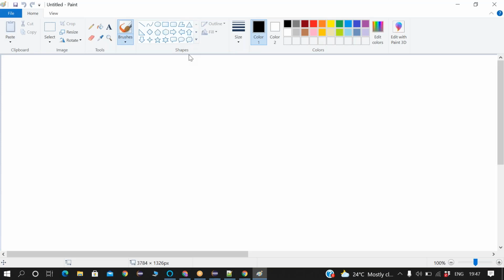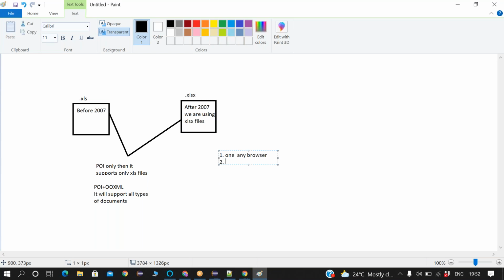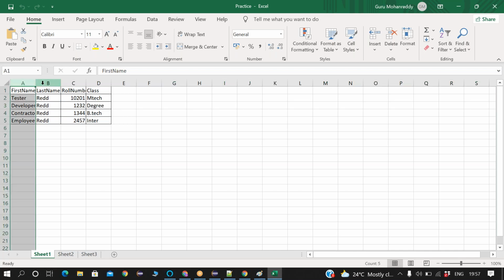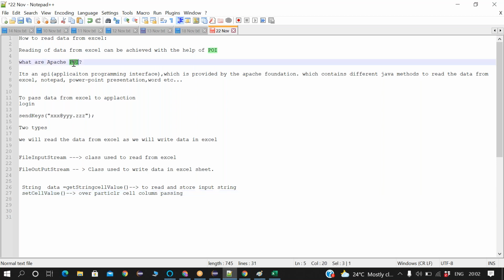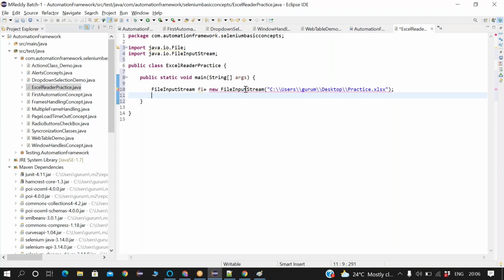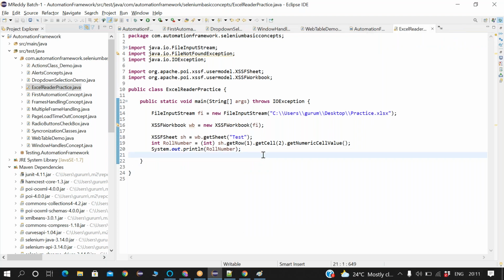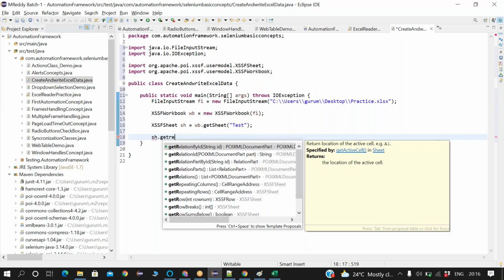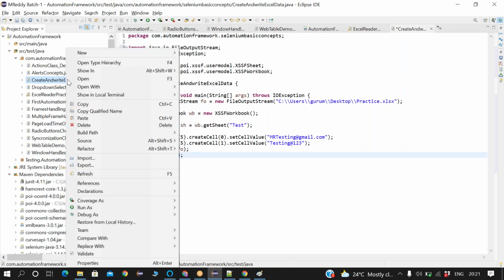Automation 22nd Nov